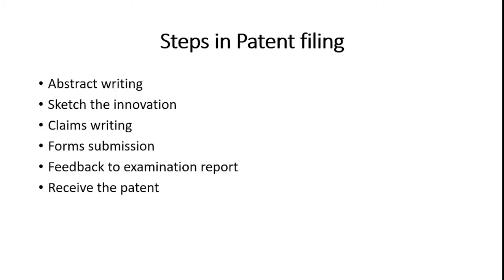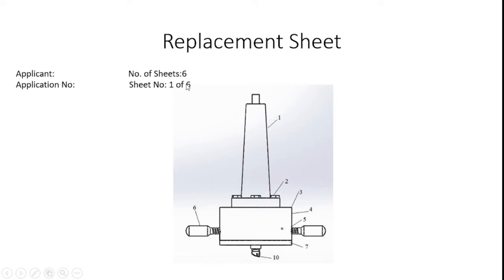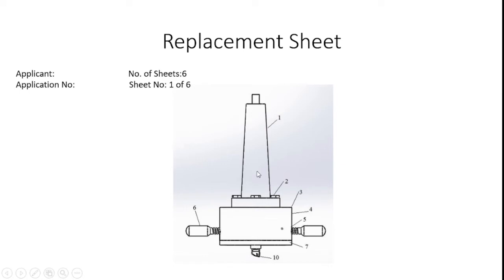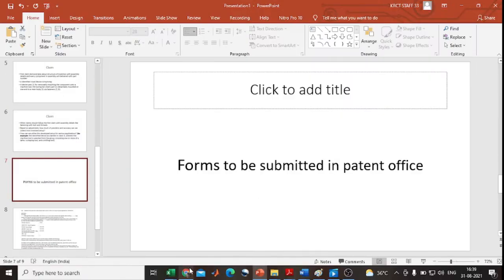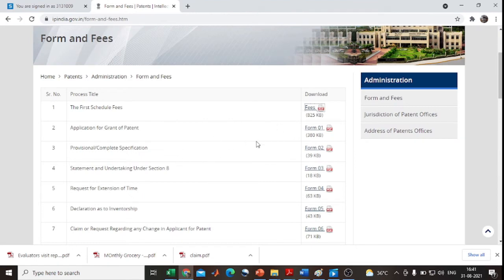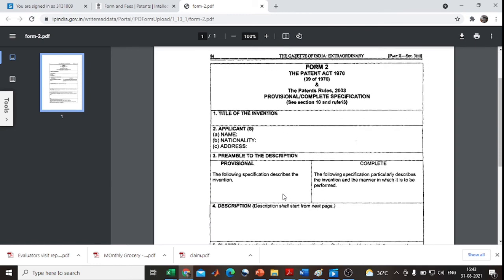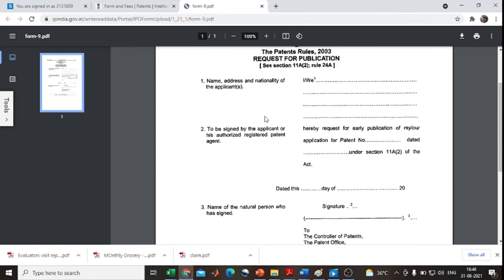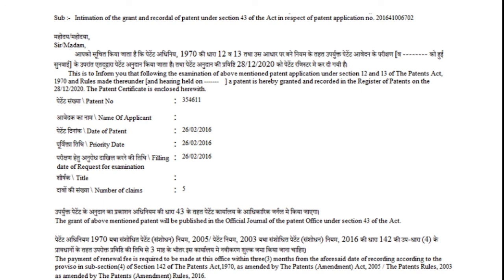Patent filing and required forms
Abstract writing
Sketch the innovation
Claims writing
Forms submission
Feedback to the examination report
Receive the patent grant